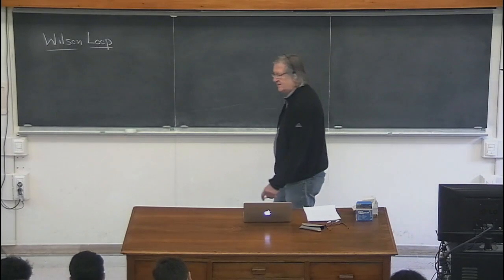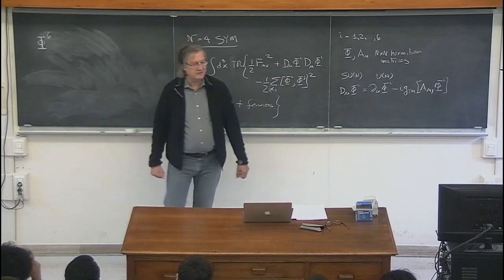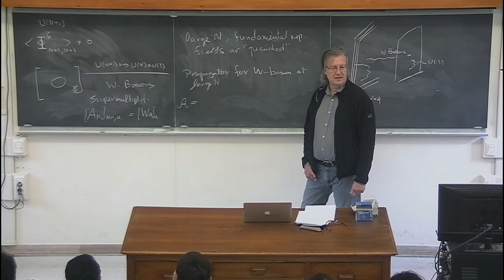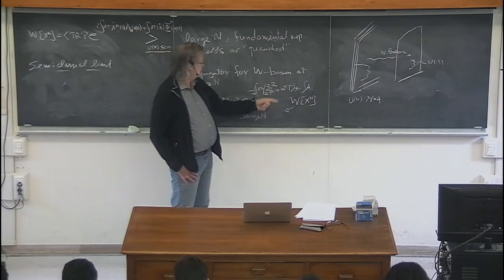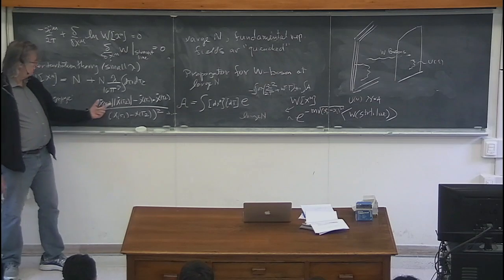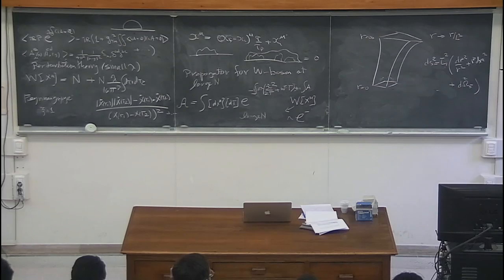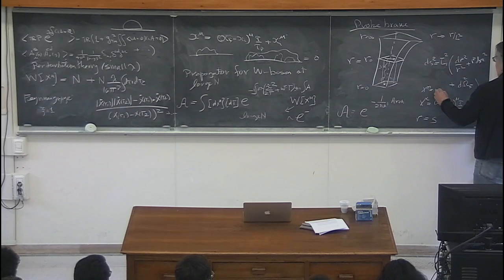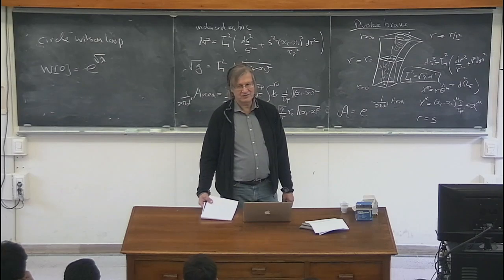G. Semenoff: Lecture III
This is the third lecture delivered by Gordon Semenoff on "AdS/CFT with applications" during Laces 2017 at GGI in Florence.